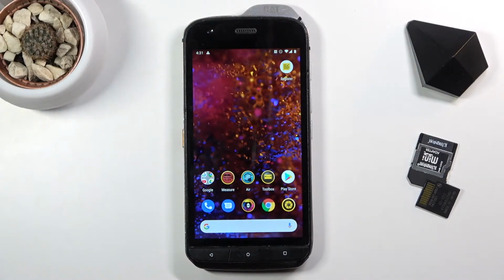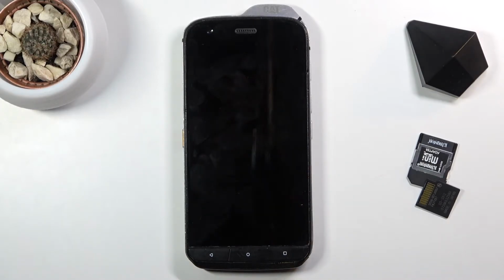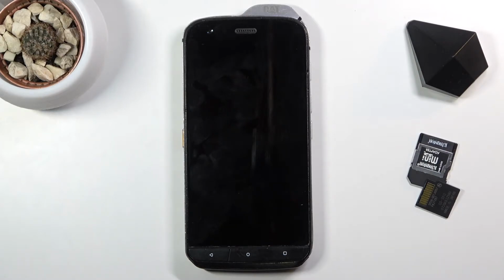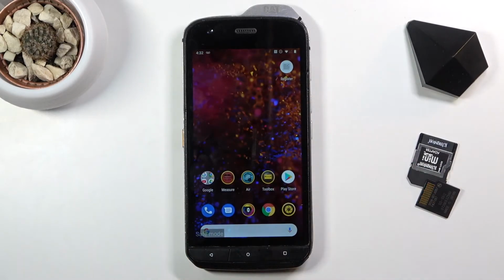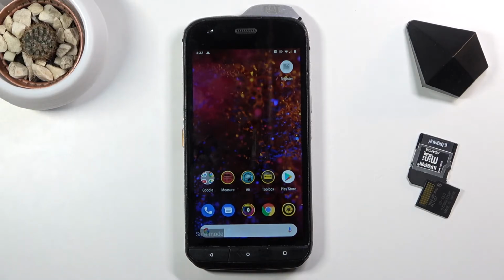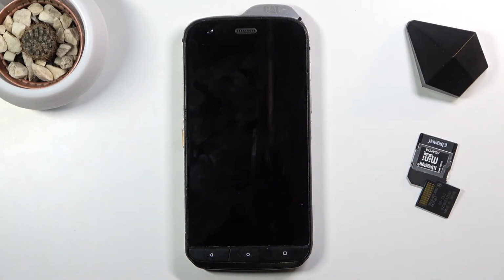How to Enable Safe Mode in CAT S61 – Diagnostic Mode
Find out more info about CAT S61:
Wondered how to verify issues with third-party apps in CAT S61? Are you looking for a possibility to enter safe mode in CAT S61? We would like to present the video guide, where you will get instructions on how to access the safe mode in CAT S61. If you are having a problem with third-party apps, find out attached instructions to learn how to successfully boot into a diagnostic mode in your Cat device and resolve problems with installed apps. Let’s use the attached tutorial and diagnose issues with installed apps in CAT S61. Visit our HardReset.info YT channel and discover useful tricks for CAT S61.

How to get access to safe mode in CAT S61? How to open safe mode in CAT S61? How to boot safe mode in CAT S61? How to quit safe mode in CAT S61? How to exit safe mode in CAT S61? How to enable diagnostic mode in CAT S61? How to enter a diagnostic mode in CAT S61?